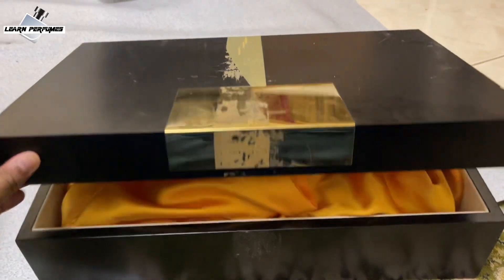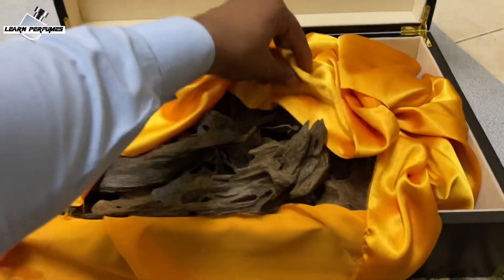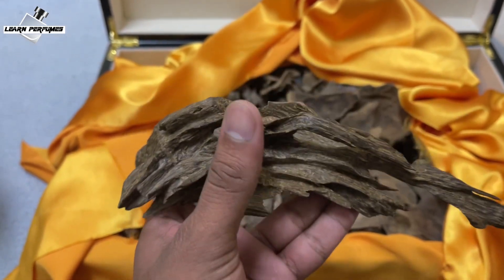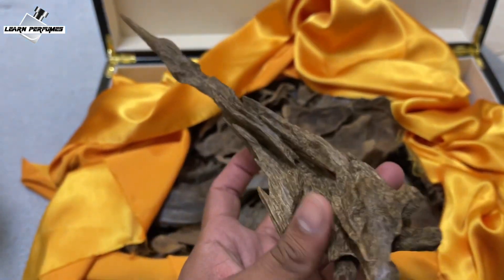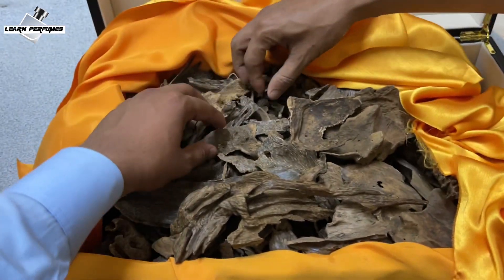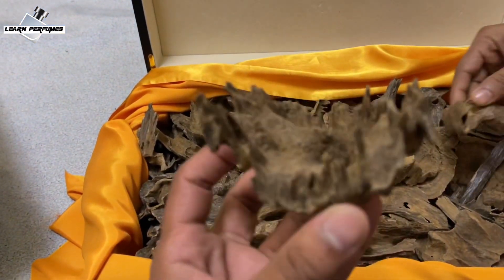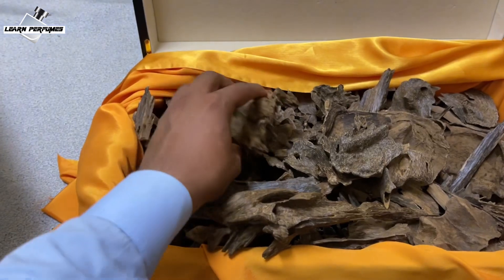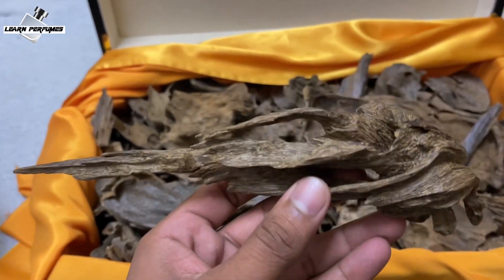Most expensive agarwood | premium quality agar wood | Learn Perfumes with Aneeq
This is agar wood which is use for burning process but when you burn that i get an amazing aroma with smoke ,
This one is srilanka the most premium quality.